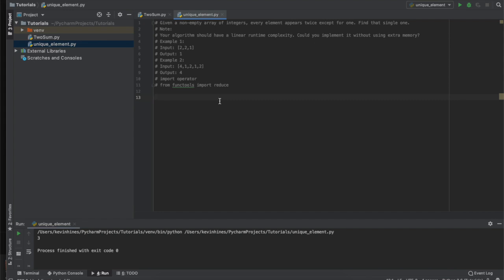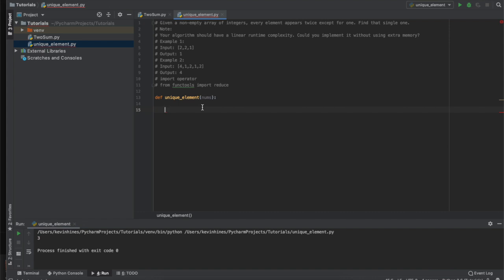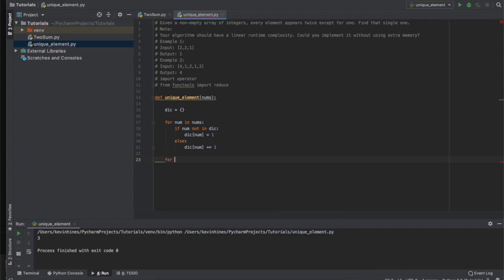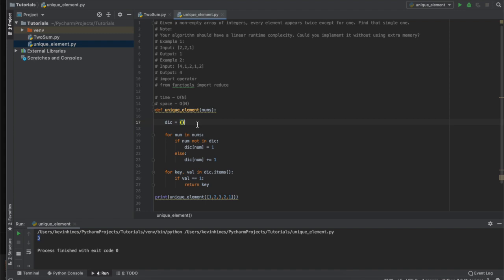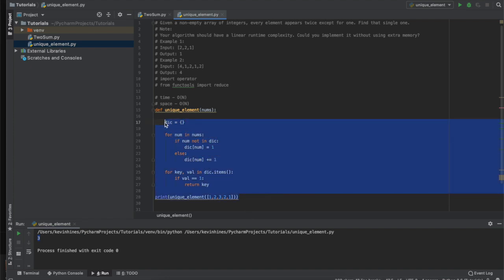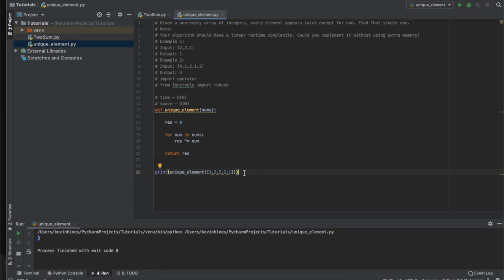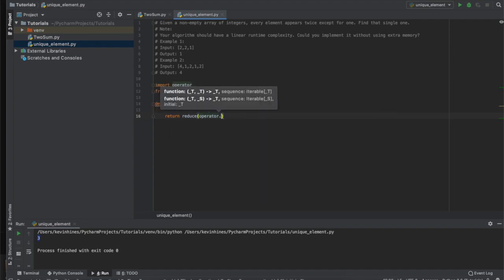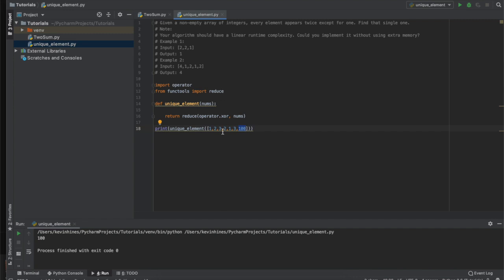LeetCode Single Number | Python (3 Solutions!)